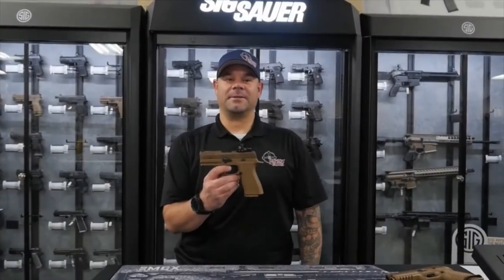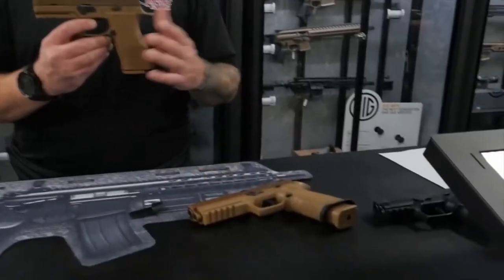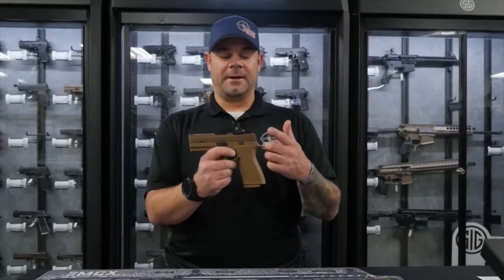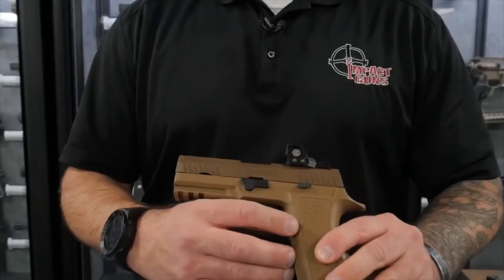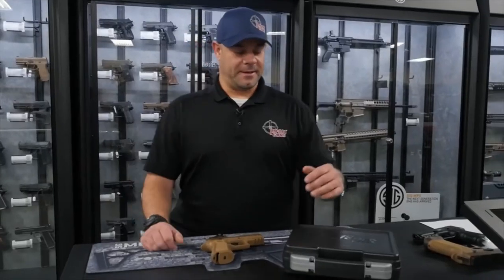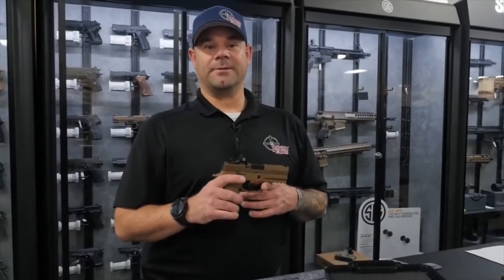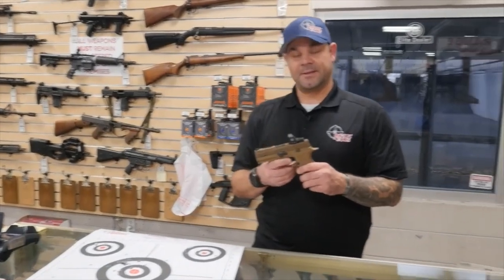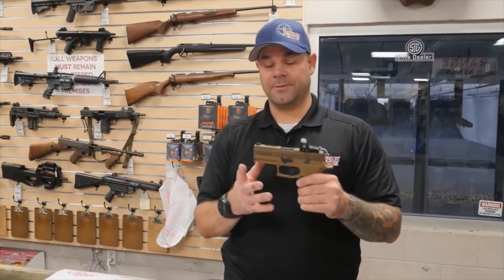Sig Sauer P320 X-Carry Coyote 9m Review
Check out this review of the Sig Sauer P320 X-Carry Coyote chambered in 9mm.

Sig Sauer Romeo1 Reflex:

Silhouette Practice Targets:

by Impact Guns used under CC Attribution license (reuse allowed) - cut and edited from the original.